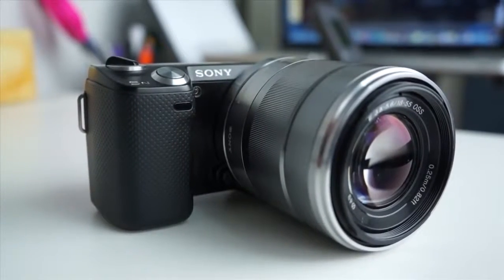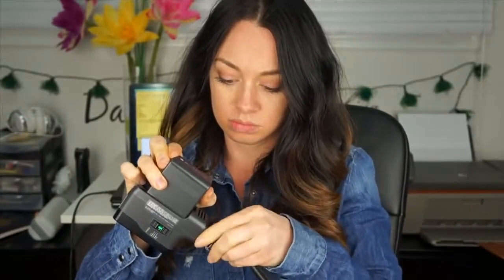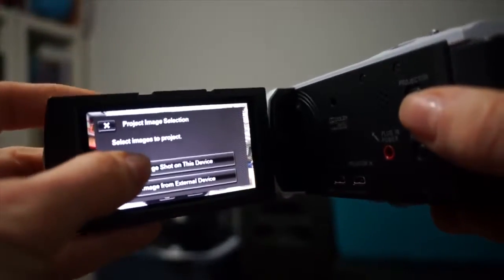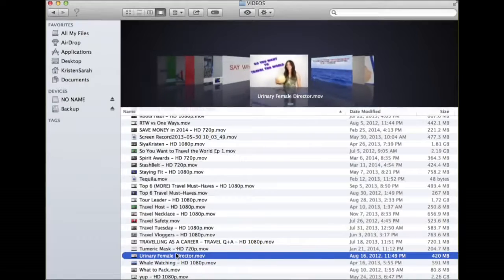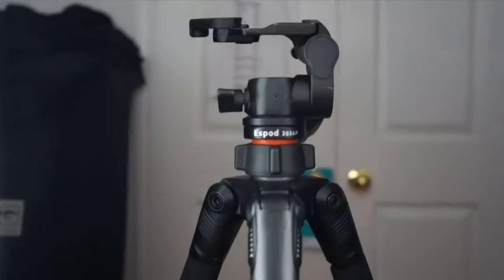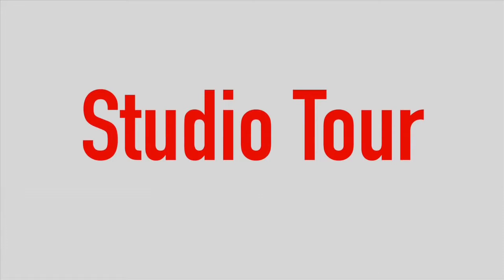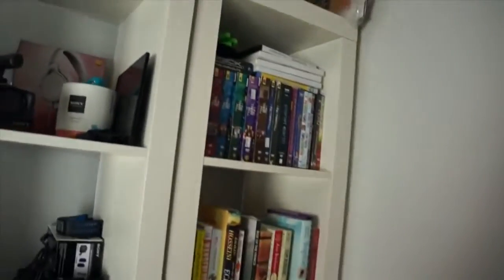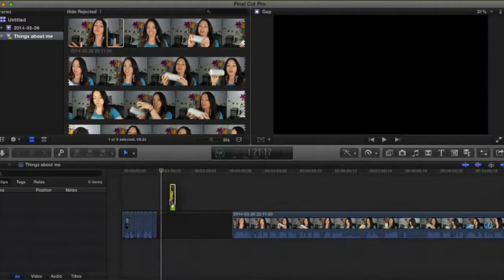HOW TO MAKE A YOUTUBE VIDEO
Make a Video and Upload the video on youtube. Upload video and Earn money.